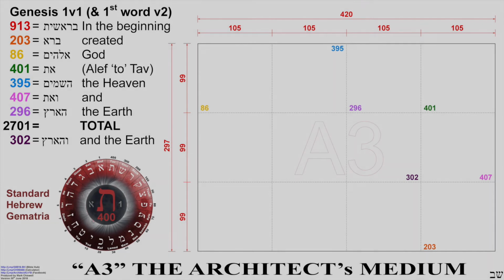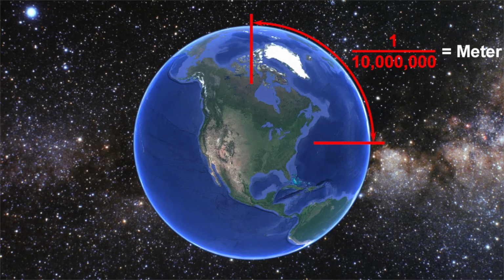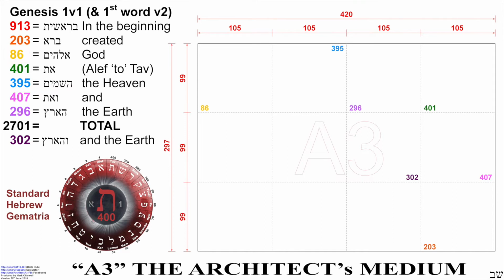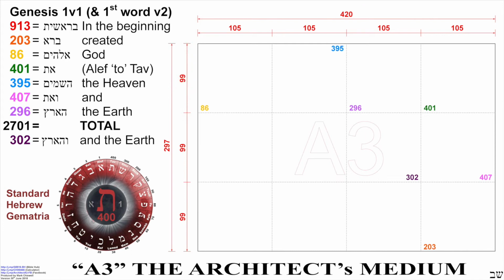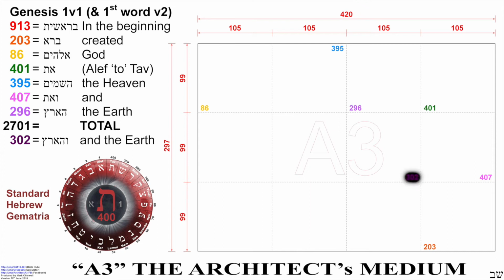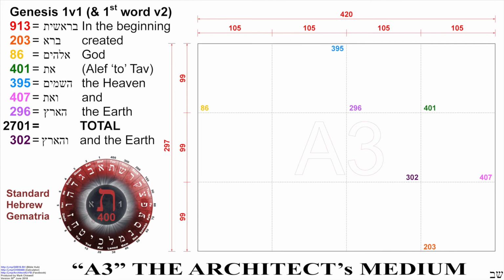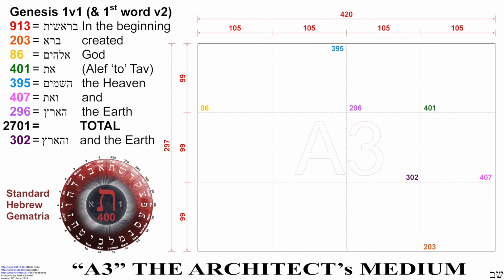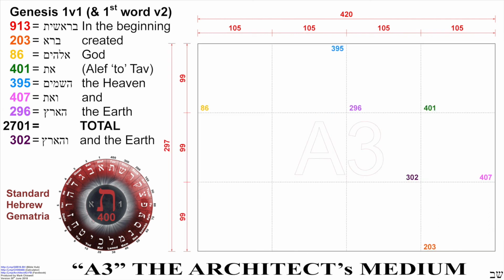A3 THE ARCHITECT’s MEDIUM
Original Work by Vernon Jenkins (12 Feb 2018)
Heading: THE A4 ENIGMA: A CONTEMPORARY STANDARD FORETOLD